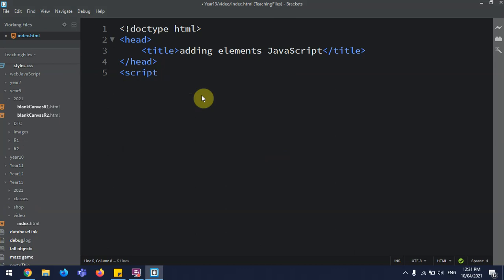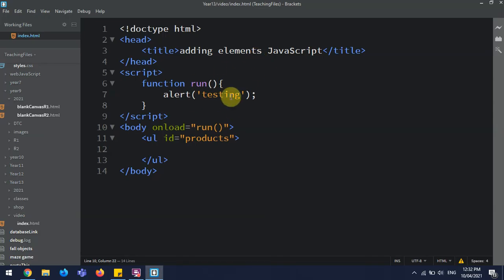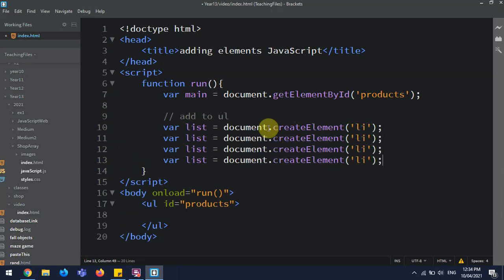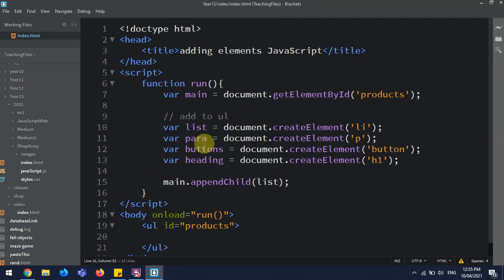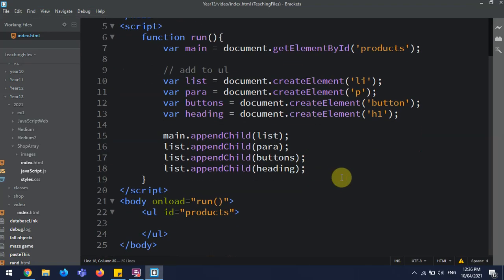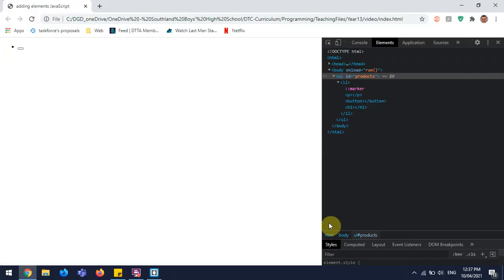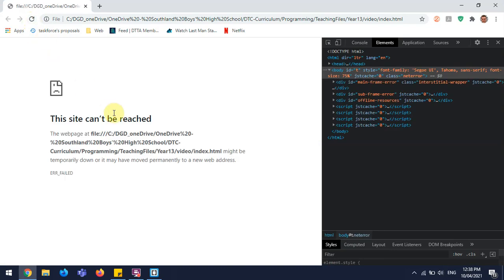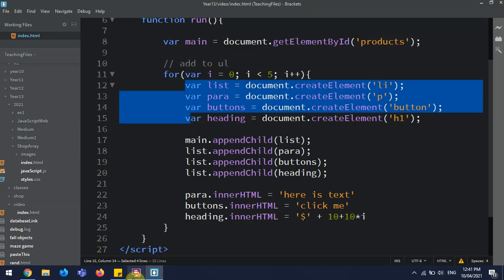Adding HTML Elements with JavaScript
simple example of how to add html elements using standard javaScript only